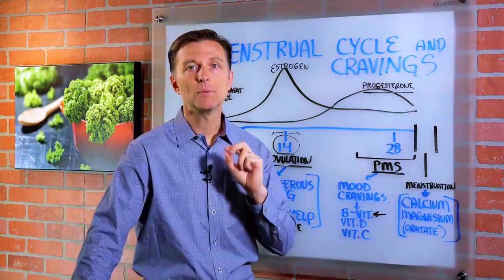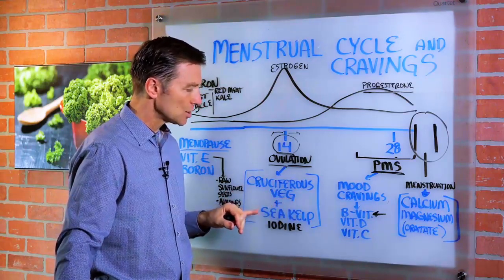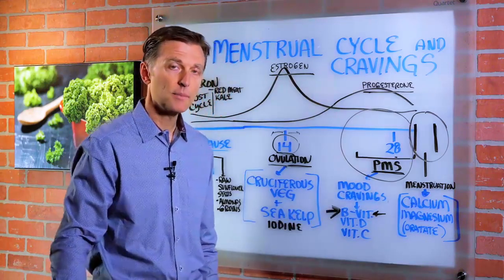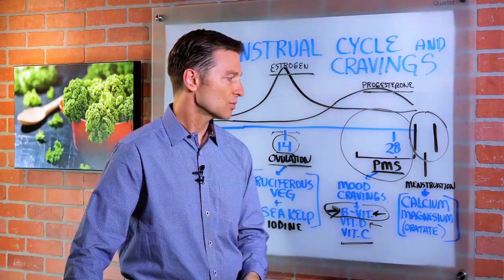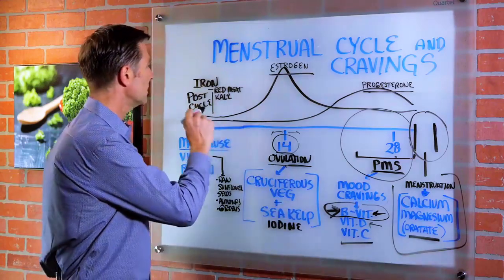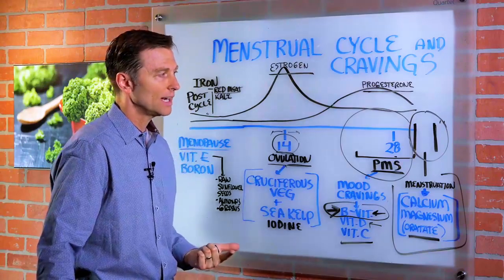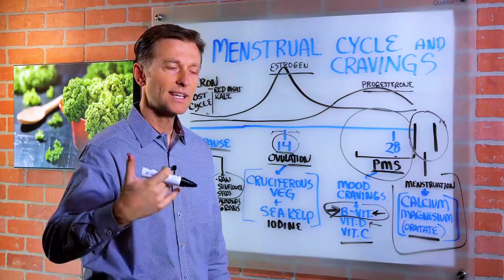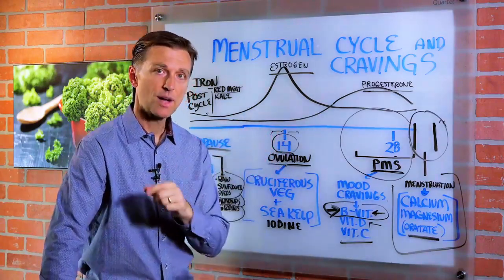Dr. Berg Talks About Menstrual Cycle, Period Cravings & Nutrient Levels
For more info on health-related topics, go here:

Dr. Berg's Keto & IF Booklet:

Take Dr. Berg's Free Keto Mini-Course:  or go here:

Dr. Berg talks about the menstrual cycle and cravings. He also talks about generally what’s happening during certain parts of the cycle and if the cravings at a certain point what you would need.

Day 14 is when the estrogen spike, and during this time, you would want to support more cruciferous vegetables or iodine (sea kelp).

Most women crave just before their period called PMS (pre-menstrual syndrome) and other emotional issues like moodiness, etc. In this phase, they need more B-vitamins (nutritional yeast), vitamin D and vitamin C. B1 is the most important. But make sure you get a food-based vitamin C. During the cycle itself if the cramps are very strong - get calcium orotate.

Just after your cycle, you need more iron, which red meat will provide. Kale and spinach will help. If you have gone through menopause, then you need more vitamin E because the pituitary gland uses this vitamin for the production of sex hormones. raw sunflower seeds, almonds, leafy greens all provide a good amount of vitamin E.

If you are low in estrogen, use boron (trace mineral) to increase estrogen.